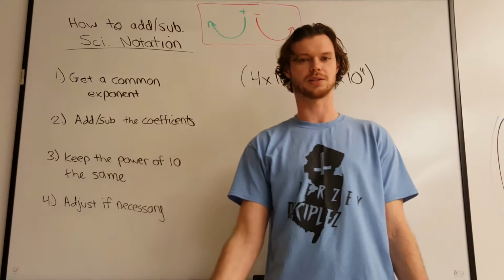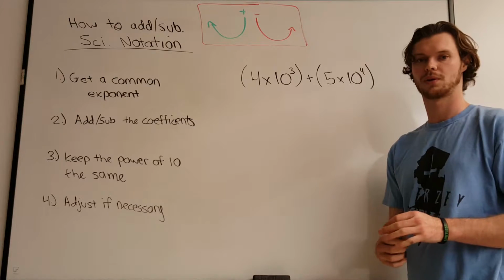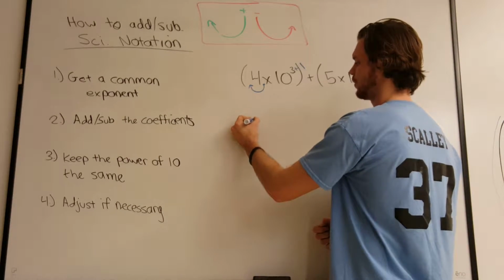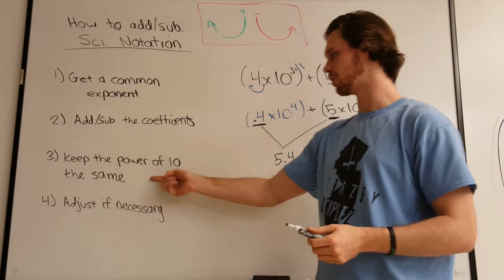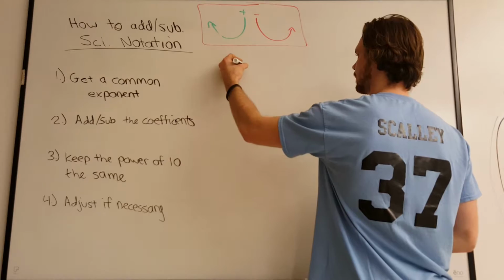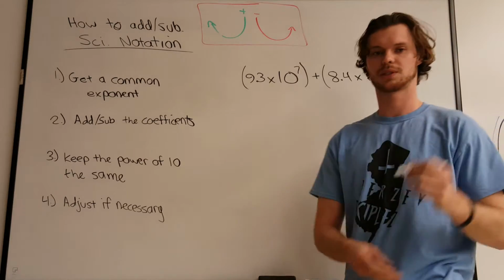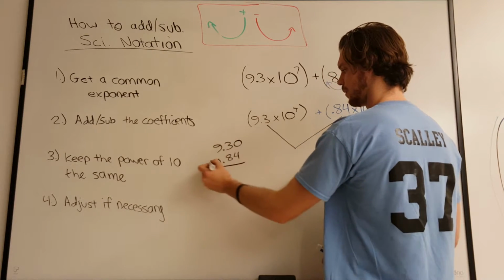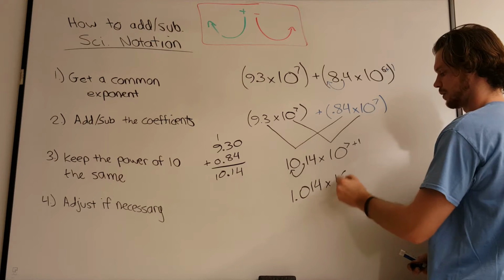How to add/subtract in scientific notation